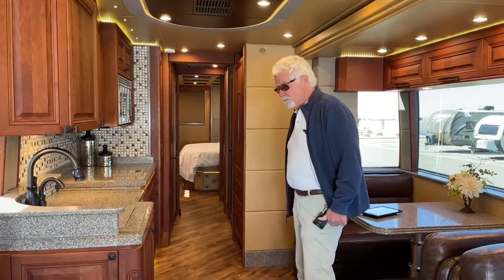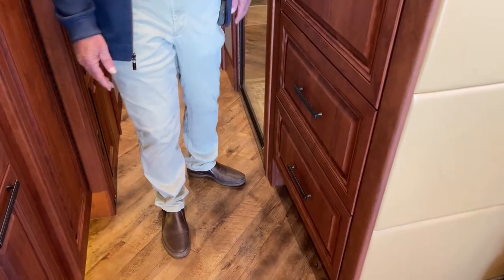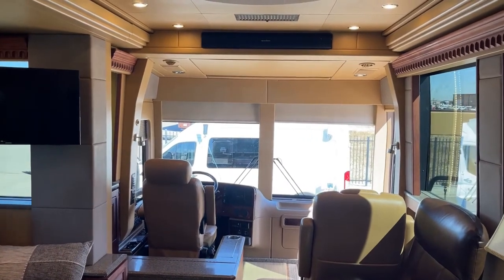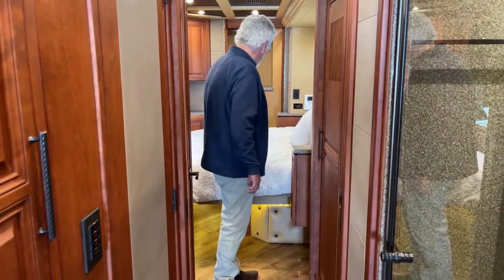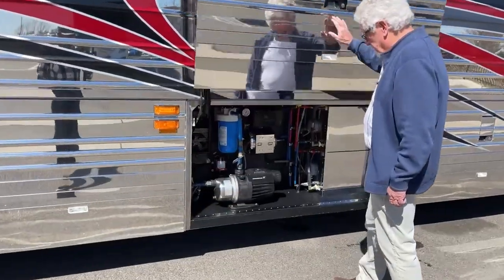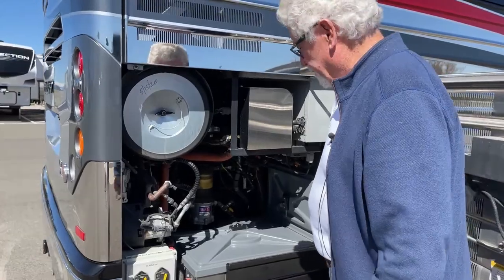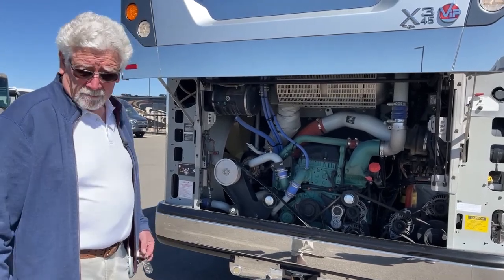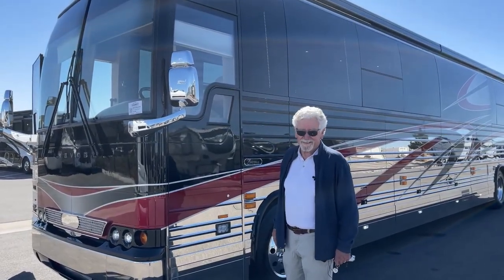2017 Emerald Prevost X3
BradNerhus is showing a 2017 Emerald Prevost X3 - Live at Transwest Truck Trailer RV of Frederick